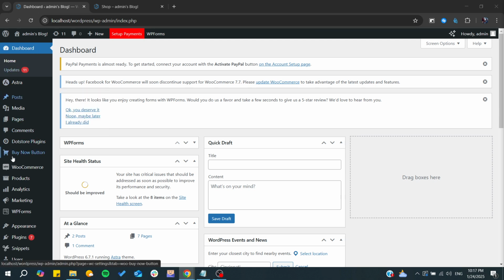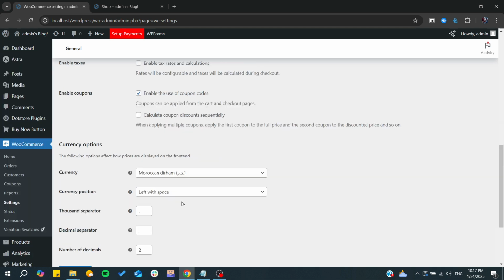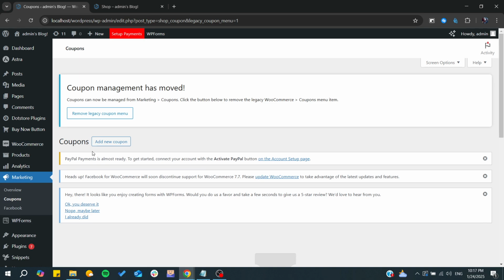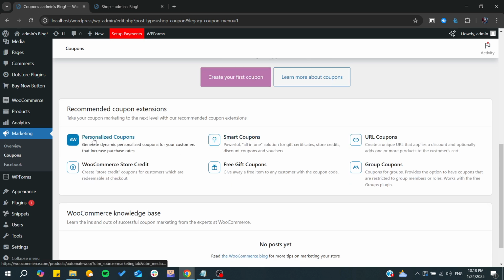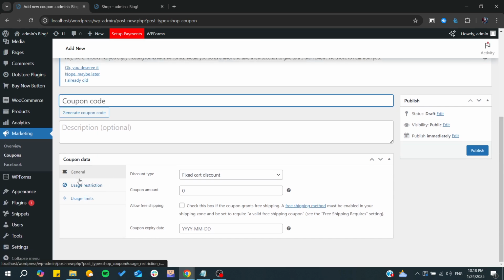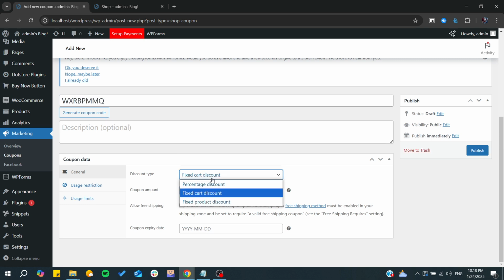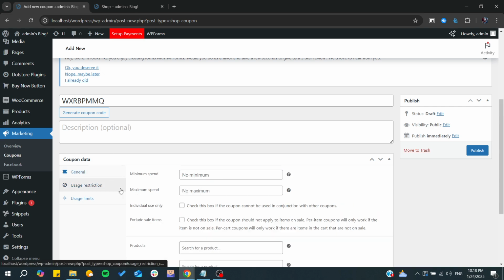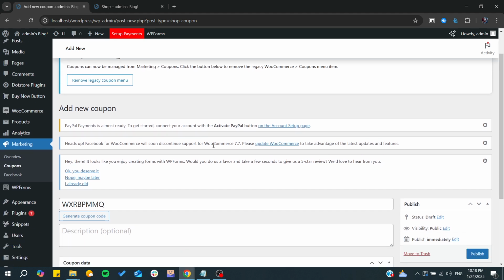How To Add Coupon Code In WooCommerce Tutorial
Today we talk about add coupon code in woocommerce,woocommerce coupons,woocommerce coupon code,woocommerce coupon,coupons in woocommerce,woocommerce tutorial